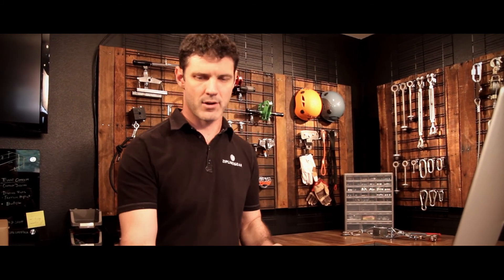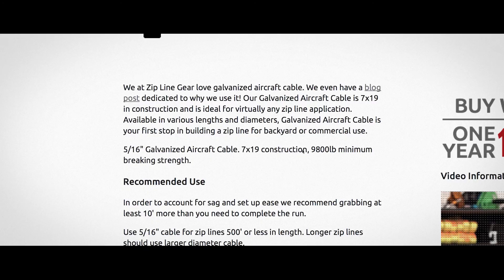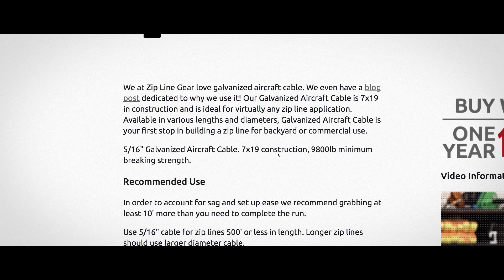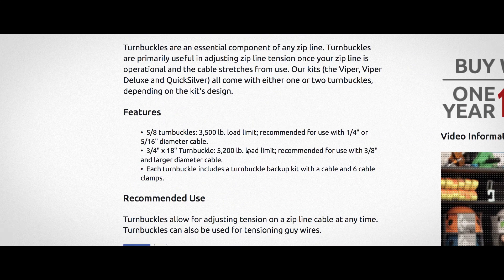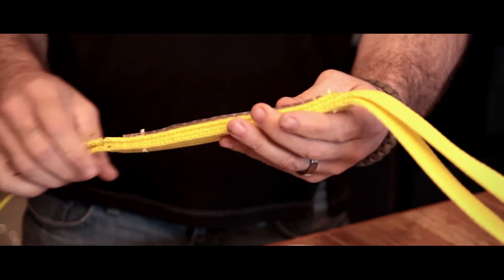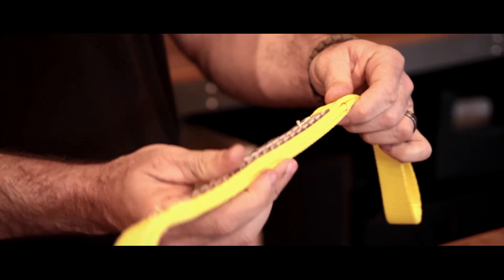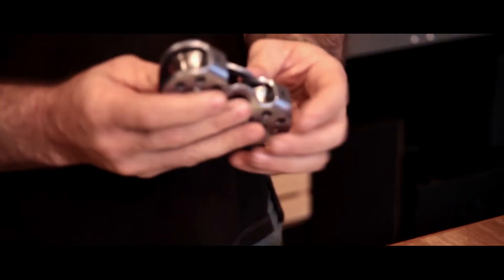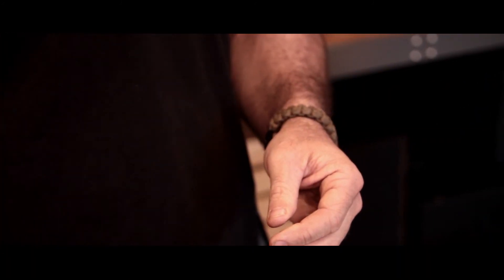Load Limit Terminology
When discussing the load limits of gear there are a number of terms that get used.  All these terms can be put into one of two areas, the working load and the breaking strength.